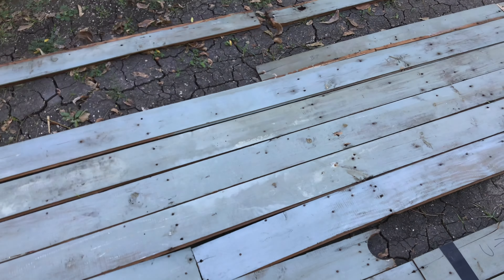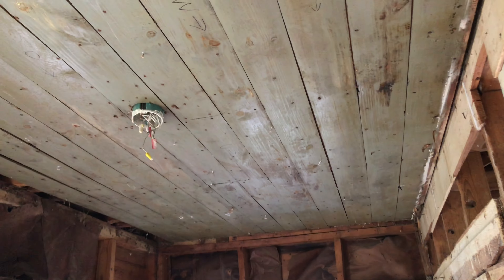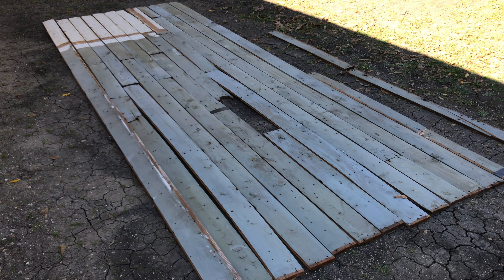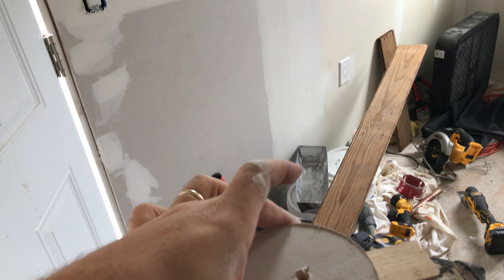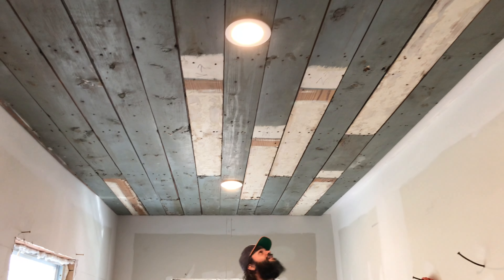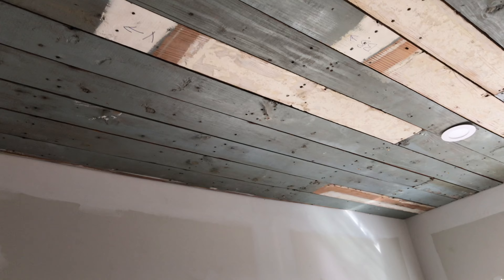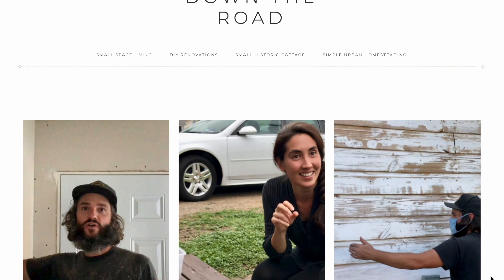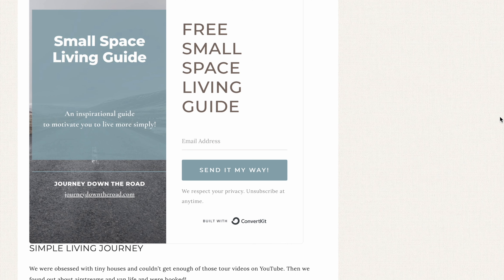Restoring and Installing Old Original Salvaged Wood on Ceiling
Restoring and installing old original salvaged wood on our laundry room ceiling was a labor of love and worth all the effort!

In this video, you will hear about:
1. How we salvaged original wood from our laundry room ceiling.
2. How we restored and installed that old original wood back on the ceiling.
3. How salvaging wood has become various creative projects for us!

✨ Have you ever salvaged wood from others or your own home?
✨ What projects did you work on with the salvaged wood?

🥰 We hope that you are inspired to consider the benefits of living more simply!

🧰 Thanks for joining us on this journey! We hope that you will find inspiration watching us learn as we go while we're attempting to renovate and rebuild this old small historic cottage mostly on our own.